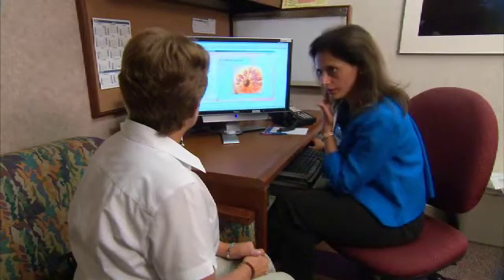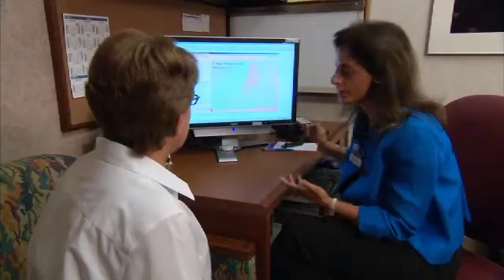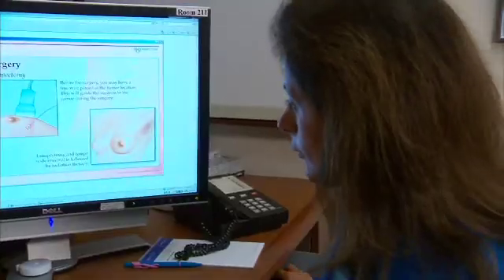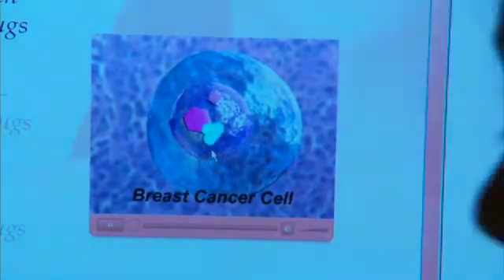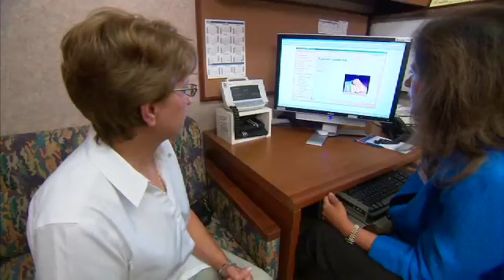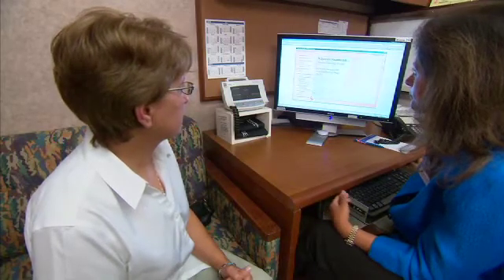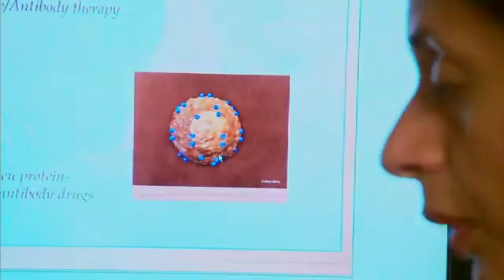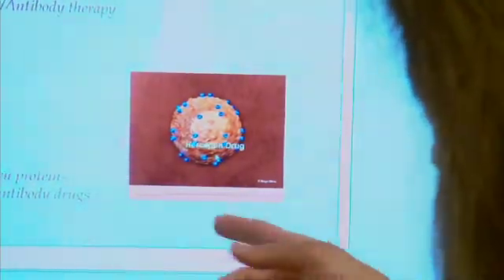Breast Cancer Education Tool - Mayo Clinic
"You have a lump and it could be breast cancer." Those are words no woman wants to hear. After the initial shock comes a ton of questions. That's why doctors at Mayo Clinic developed a new educational tool. It's designed to help women diagnosed with breast cancer get the information they need to help make their journey a little easier.